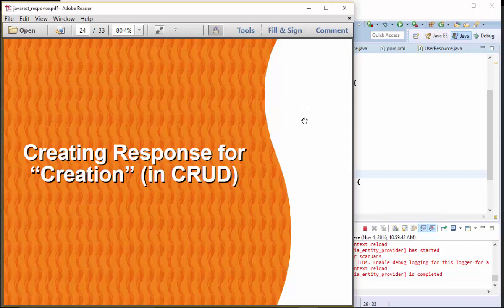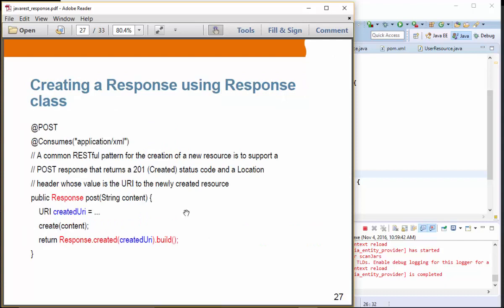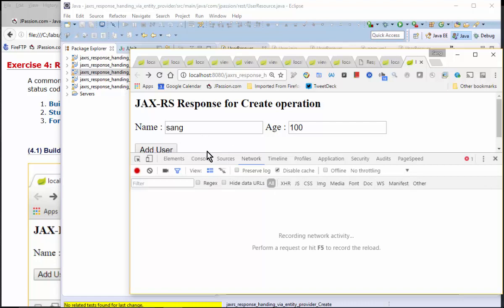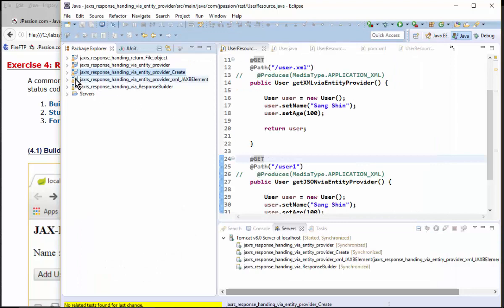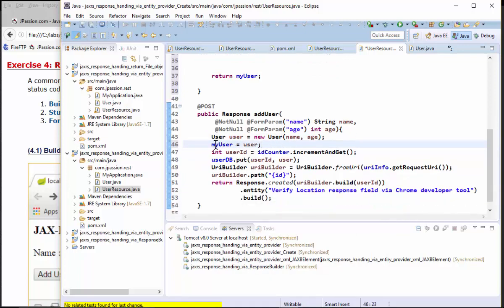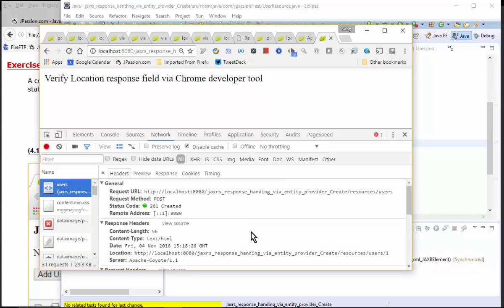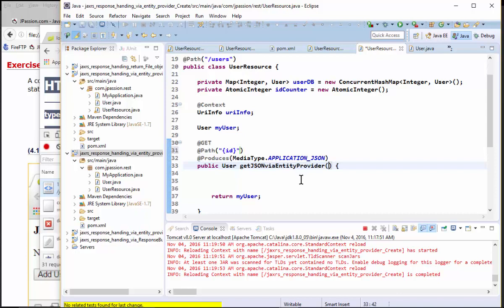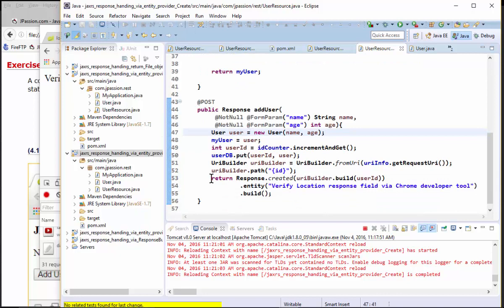Response Handling Part 4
Two schemes of generating responses
Creating responses using built-in Entity Provider (Content-handler)
Creating responses using ResponseBuilder
XML content handler via JAXB
JSON content handler
JAXBElement
Creating response for “Create” operation
Set Location response header with the URI of the newly created item
Other built-in Entity Providers